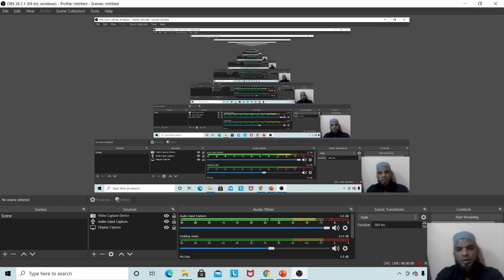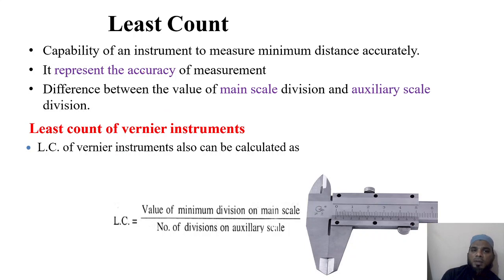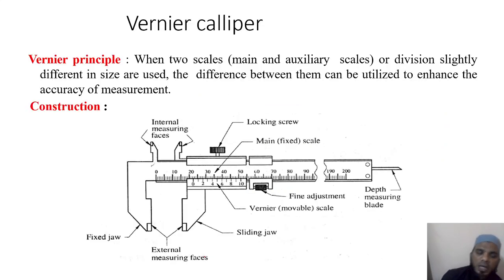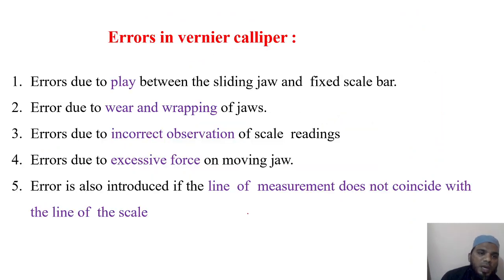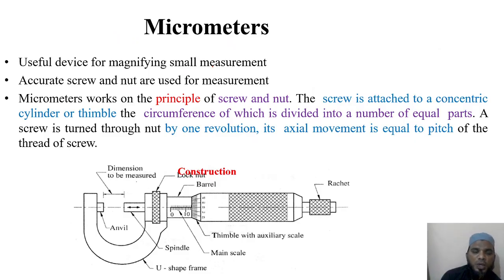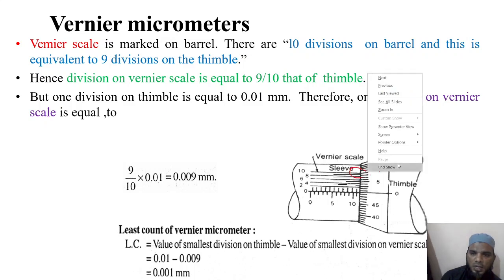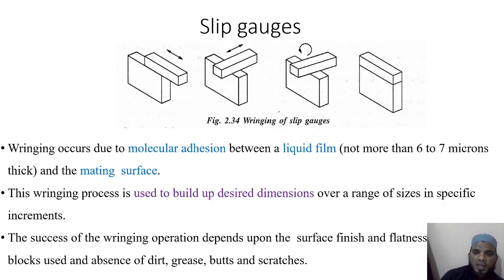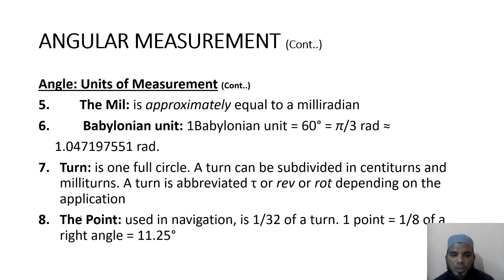lecture 3 M&I